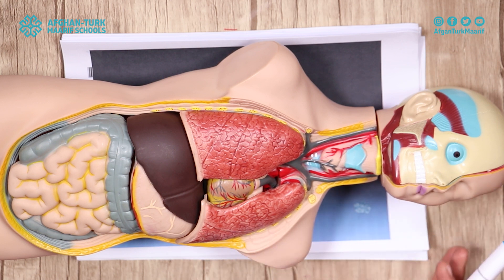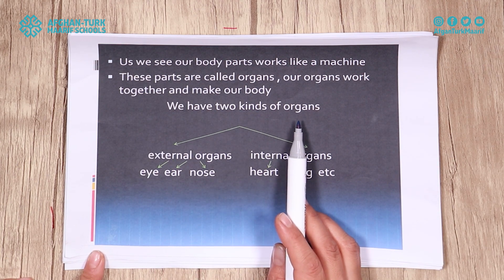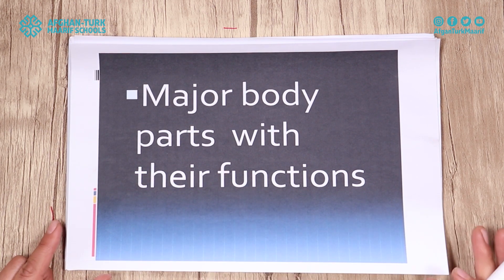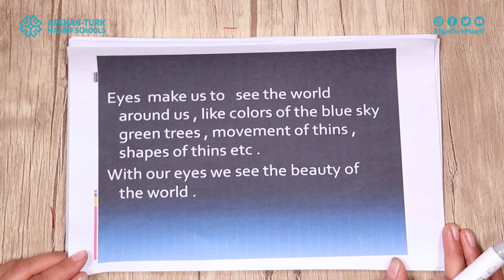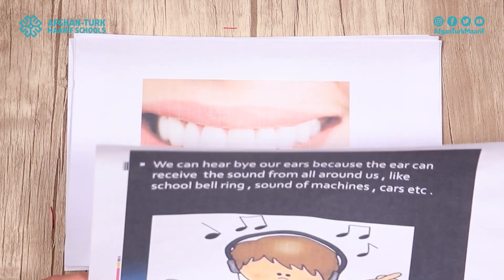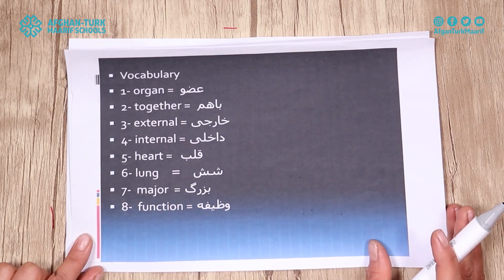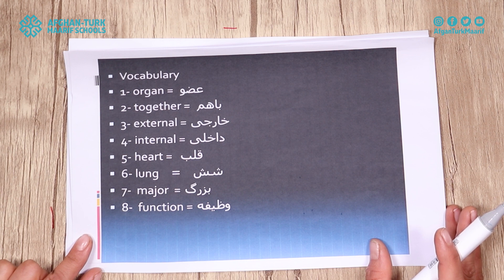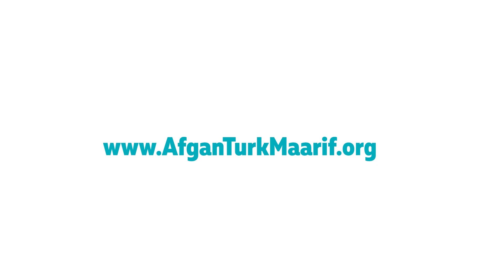ساینس صنف چهارم | معرفی اعضای بدن